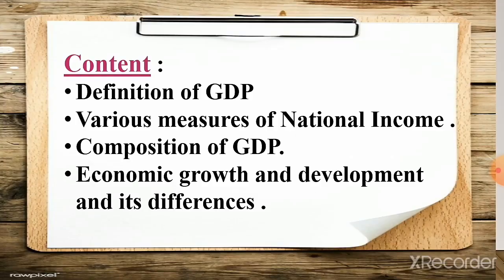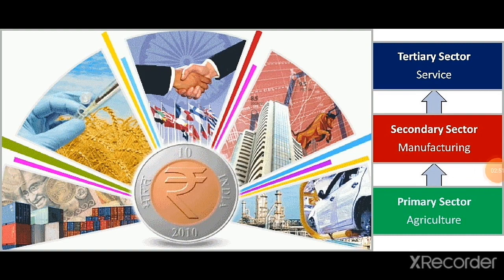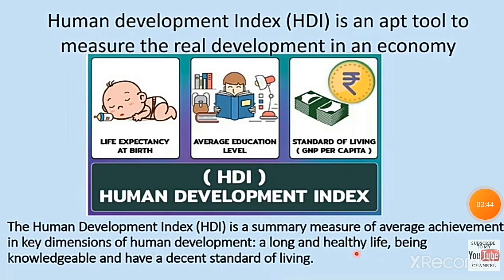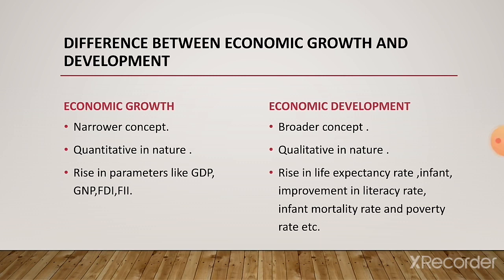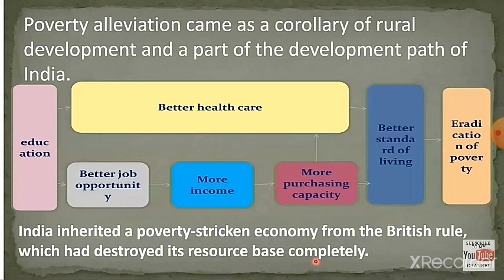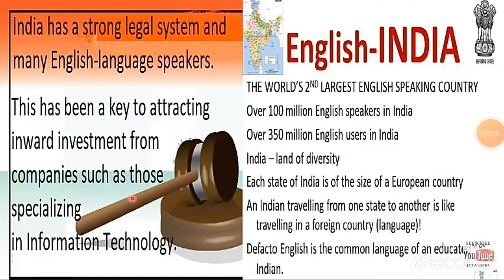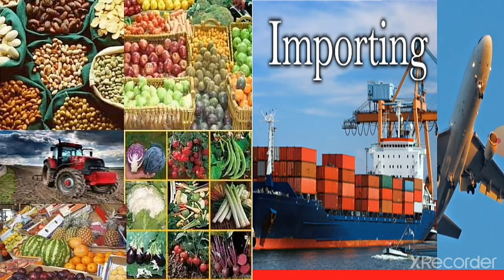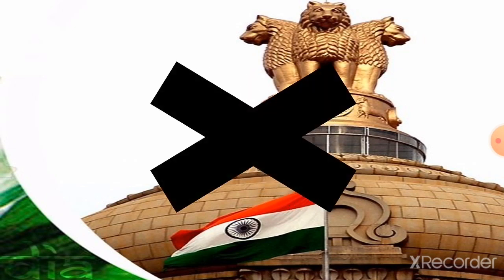10th Social Economics ( Lesson 01 - Part 02)